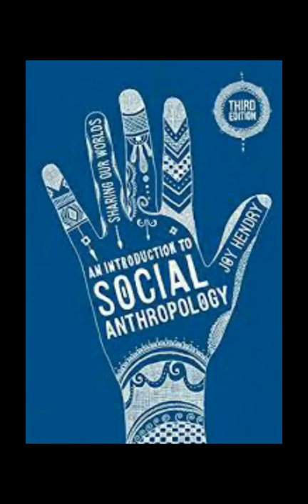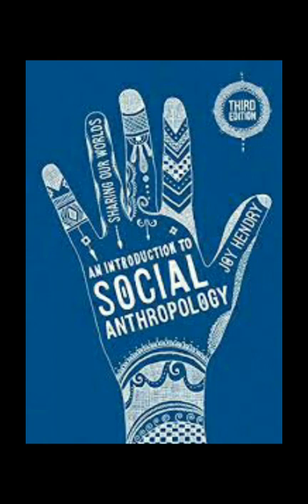Social anthropology: Economic and Political Organisations